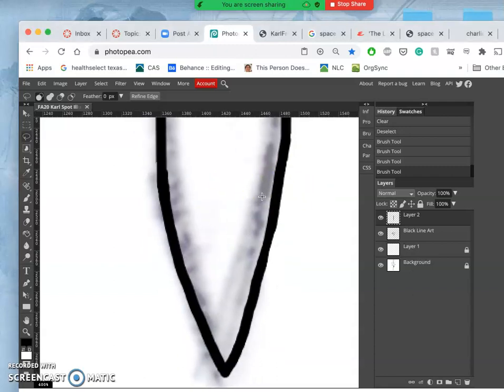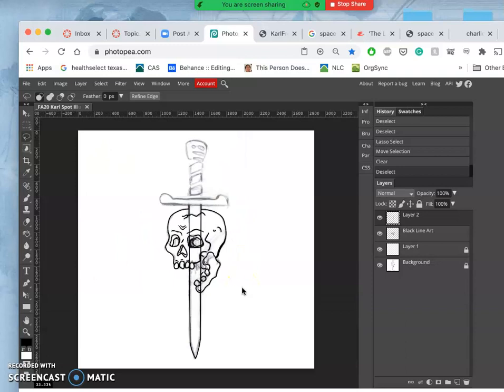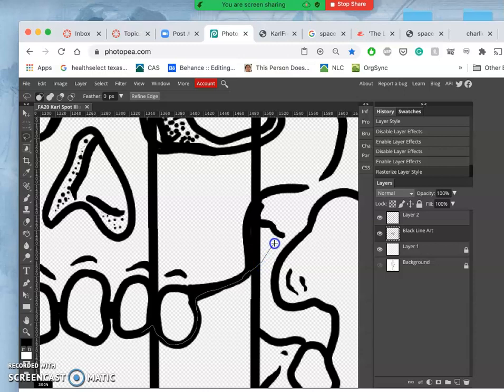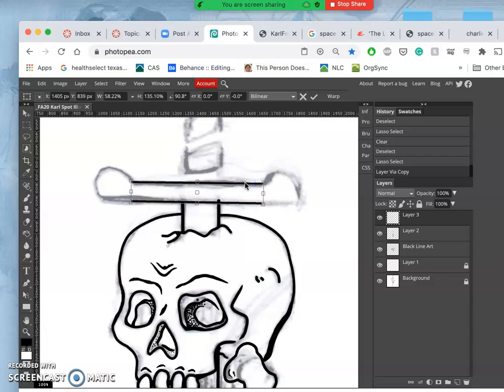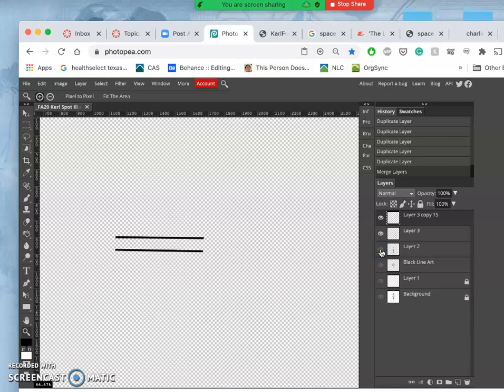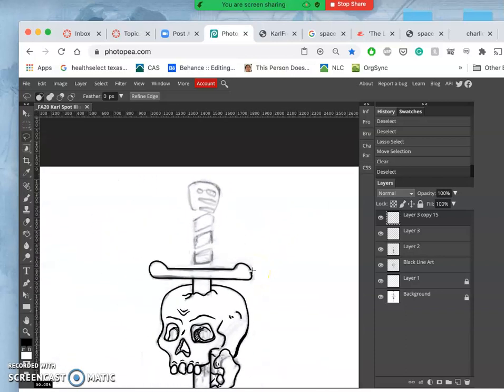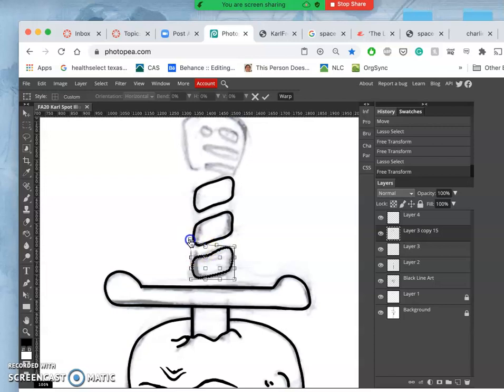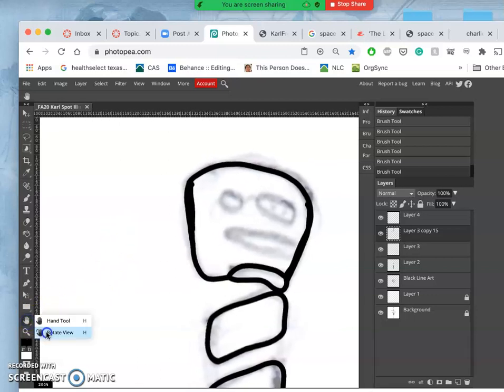6 Digital Inking with Straight Lines and Thickening